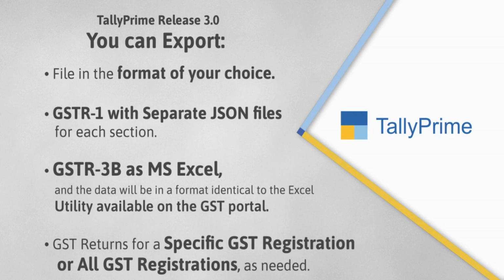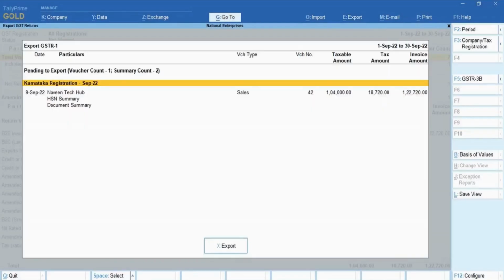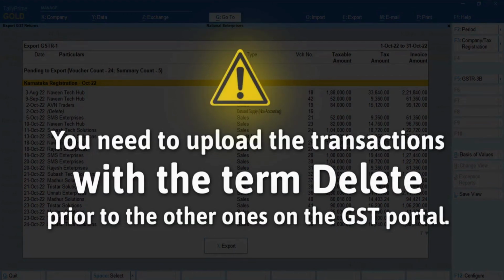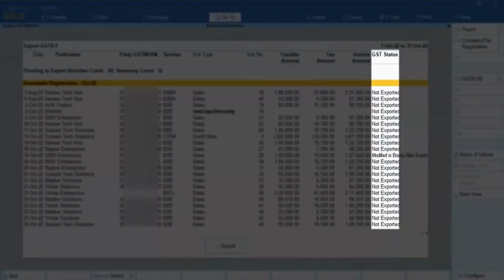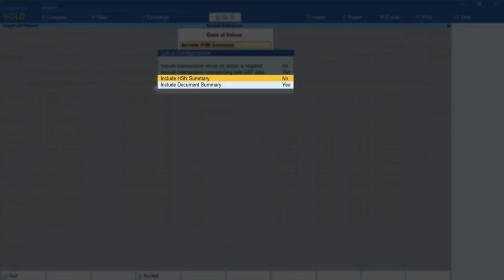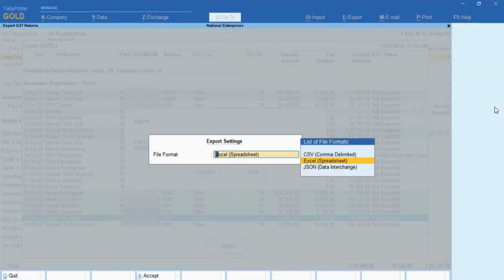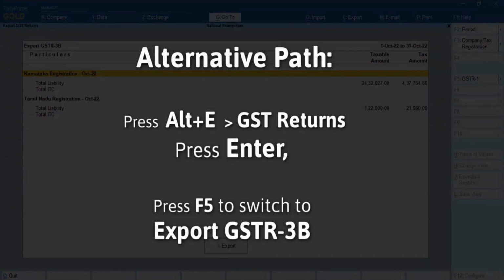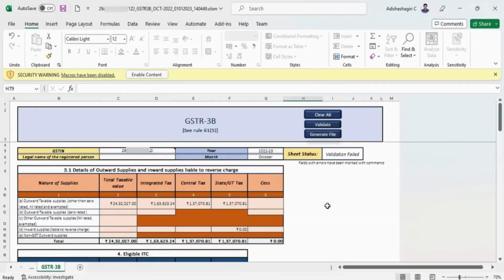How to Export GSTR 1 and GSTR 3B from TallyPrime? |4qs| 4 Quadrant Solutions| Tally| Learn Tally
In this video, we will show you How to Export GSTR 1 and GSTR 3B from TallyPrime.
Voucher Numbering Behavior in TallyPrime?